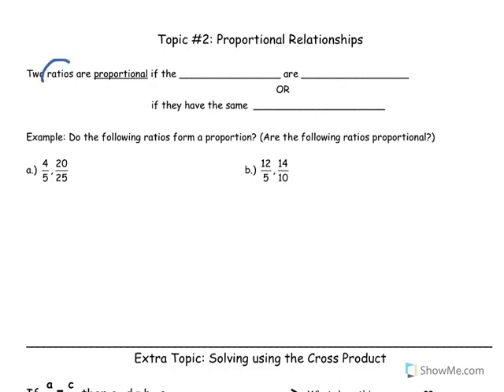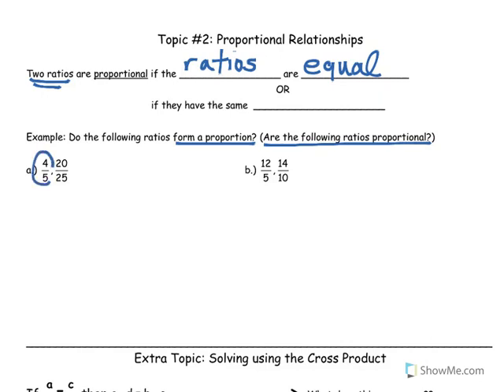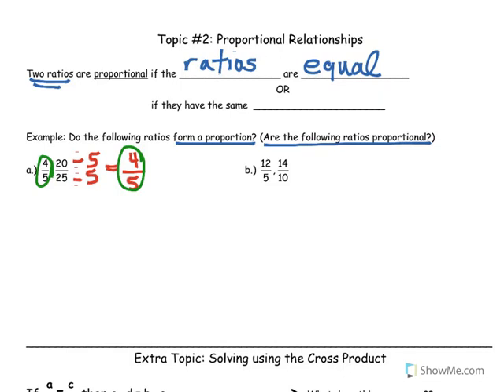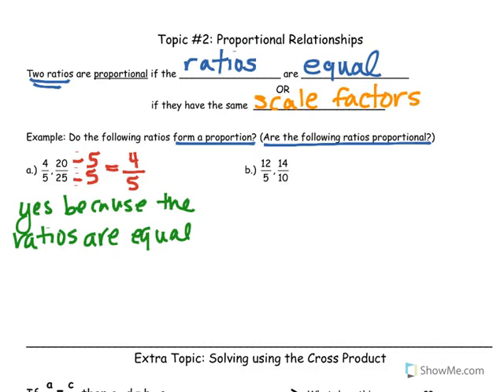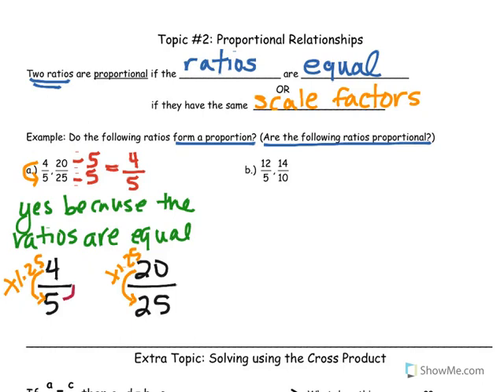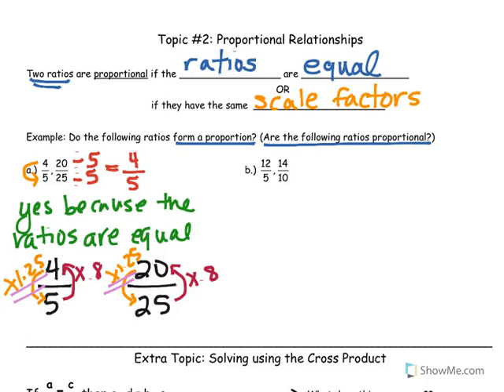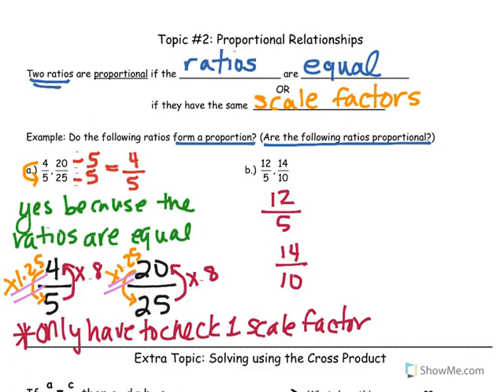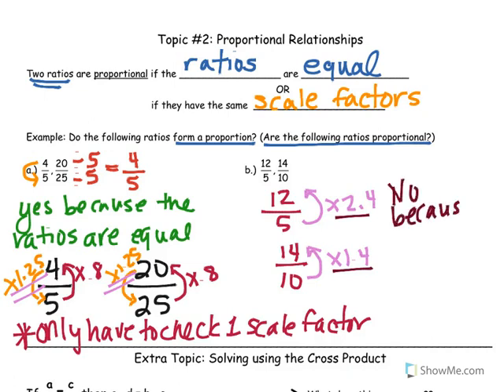Unit 6 Topic#2 Proportional Relationships